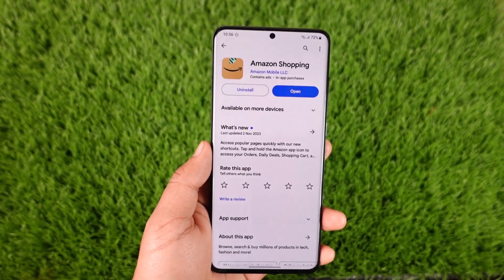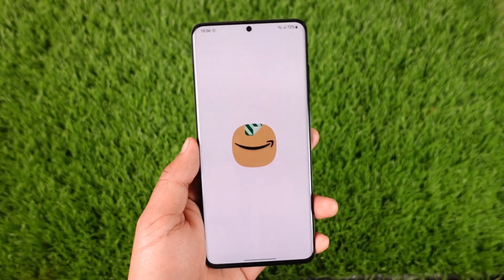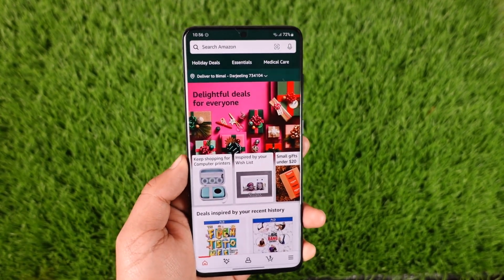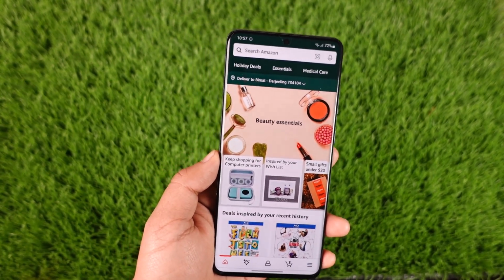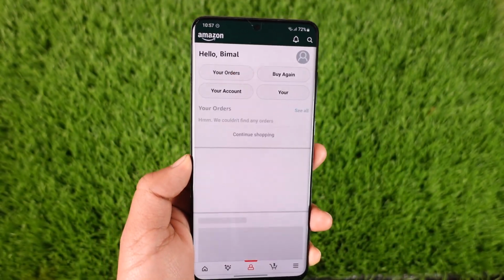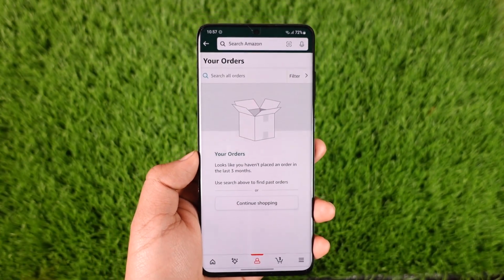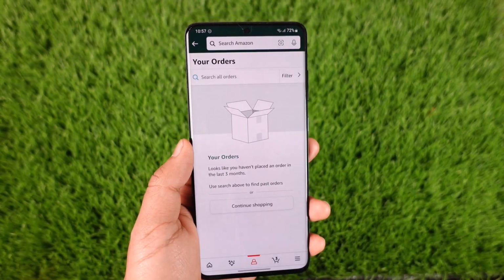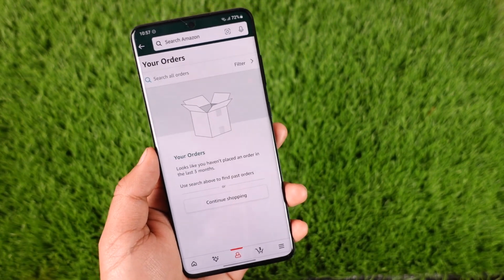How to Hide Orders on Amazon App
In this tutorial video, I am simply going to show you how you can hide your orders on the Amazon app.

~Chapters:
0:00 Introduction
0:11 Hide Orders on Amazon App
0:56 Conclusion